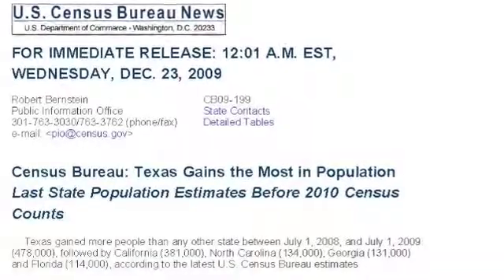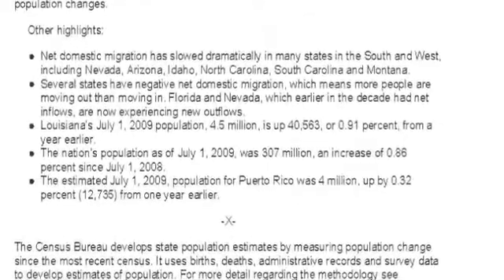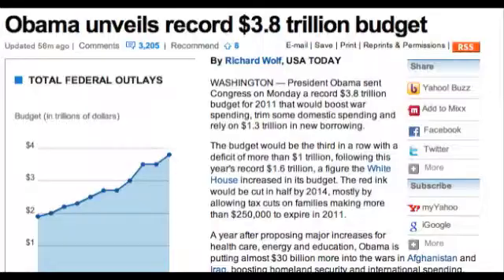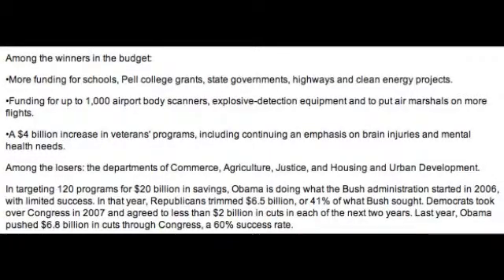JRN 1320 List Technique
This JRN 1320 video discusses the use of lists in news stories.